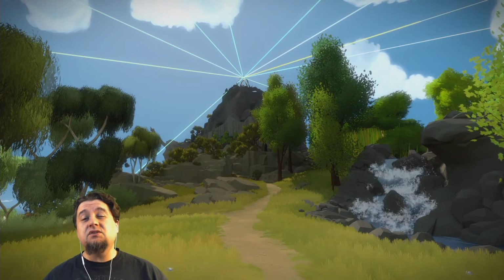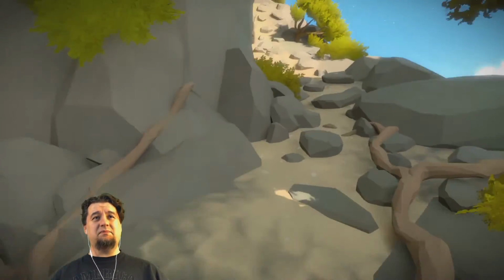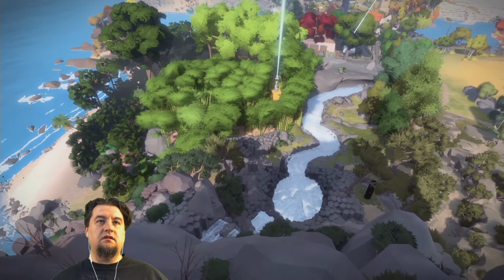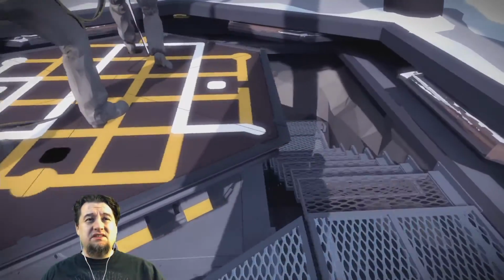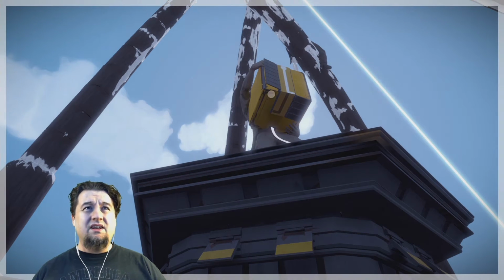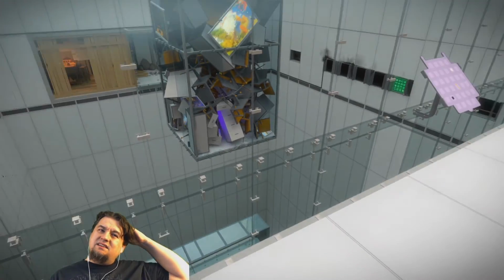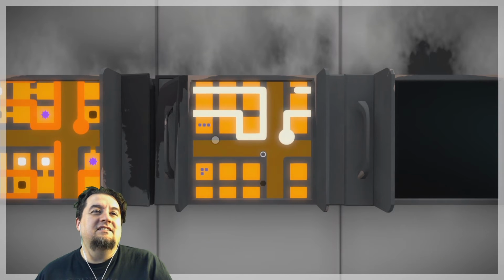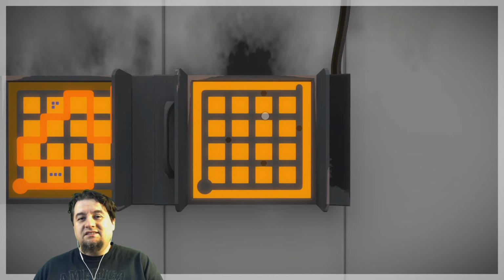The Witness - Part 26 | The Mountain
Lokana continues solving puzzles in the game The Witness, this time  hitting the Mountain section.  Some Environmental puzzles for the River Obelisk are also covered.